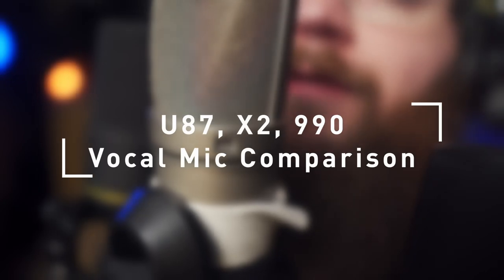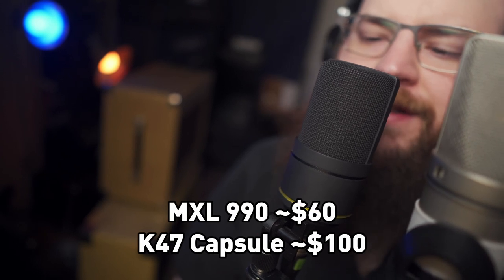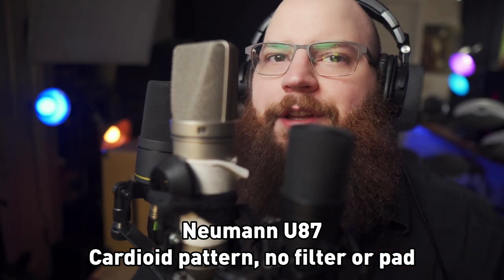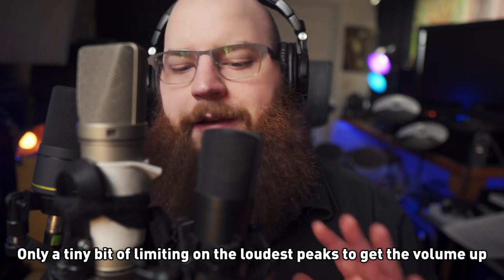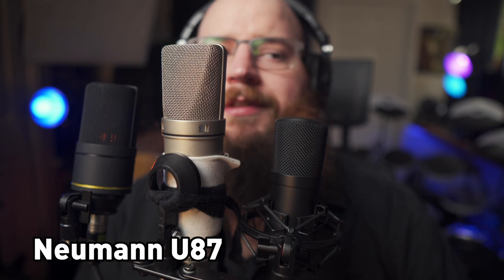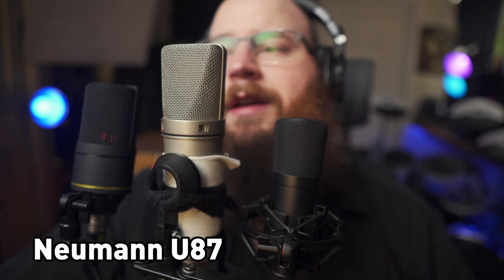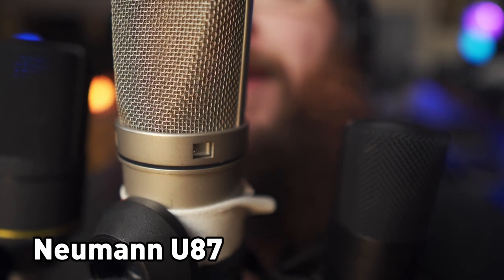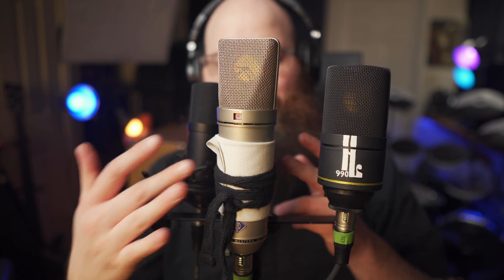Mic Comparison: Neumann U87, Stellar X2, and MXL 990 $150-5000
I recently repaired the XLR plug on this vintage Neumann U87 and got to do a little test recording with it, comparing it to my own mics! There's certainly a huge price gap, but does the expensive mic sound the best?

I also did some corrective EQ on the clips later in the video to see if I could get them to sound close to the U87. This was done by ear, so it's not perfect, but it gives you an idea of how they can be made to sound similar. Of course, it's hard to do this without having the U87 around...

One downside of the U87 is being considerably quieter than the modern mics. While it didn't seem to be any noisier on my interface, it is only slightly louder than my dynamic SM57, which is far quieter than my condensers.

I didn't have time to record it on guitar, but I will be including IR's made with it in my next release!

Come hang out on the Discord and download my free IR's